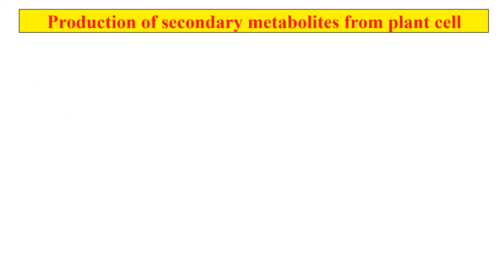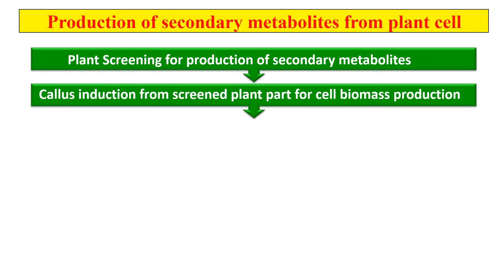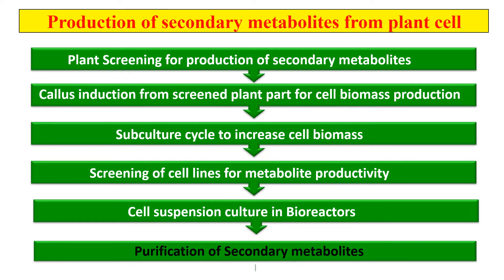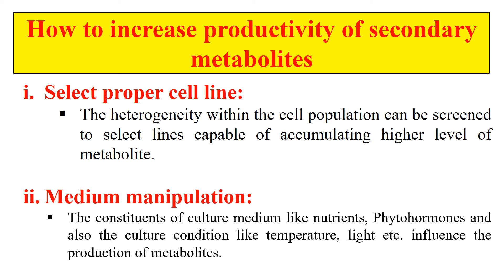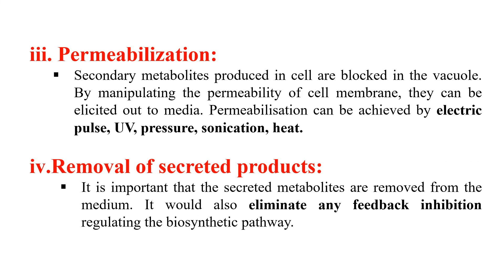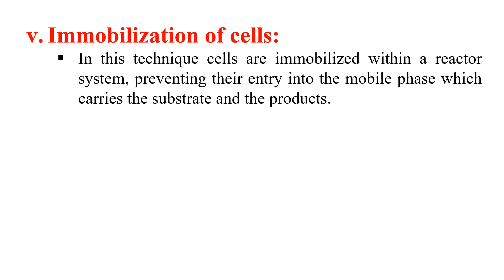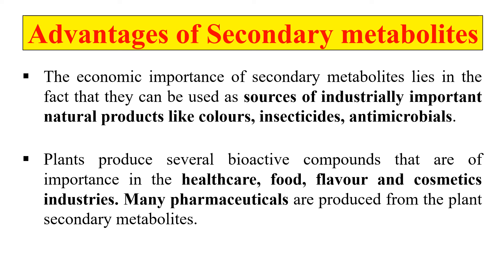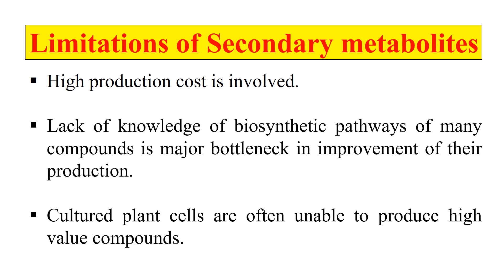Production of secondary metabolites from plants and their advantages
In this video you will learn about secondary metabolites and their production. Methods to increase their production, advantages and disadvantages are also explained in this video.